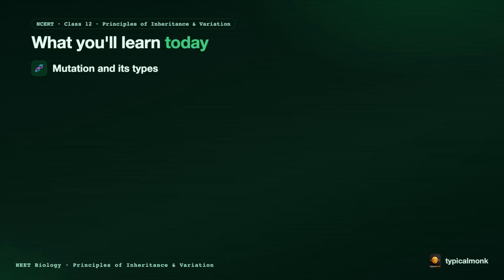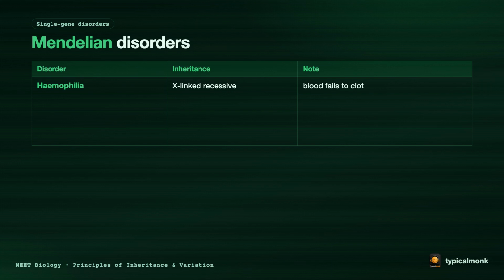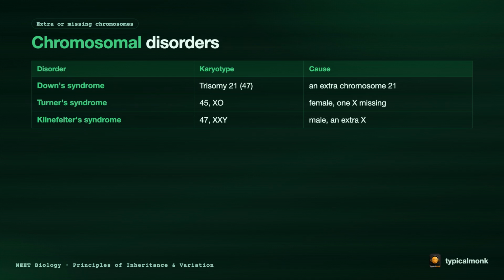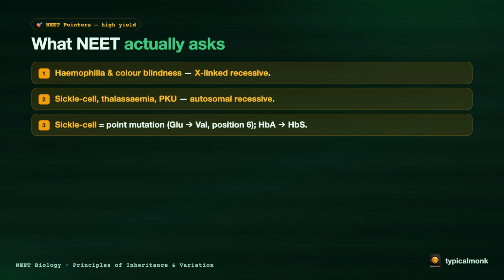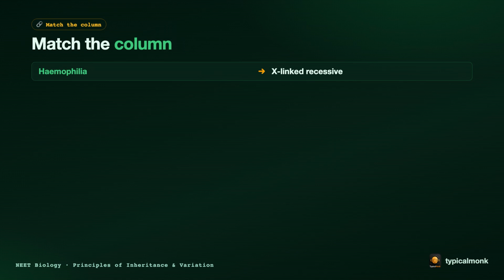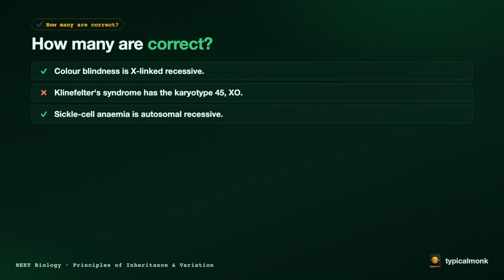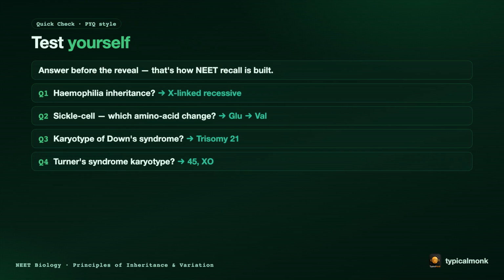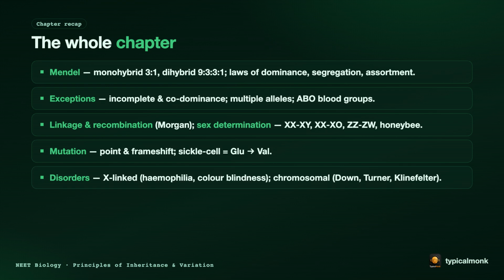NEET Biology Class 15 · Mutations & genetic disorders | Typical Monk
Always free.

📚 In this class:
• Mutation and its types
• Mendelian disorders
• Chromosomal disorders
• Pedigree analysis
• The full-chapter NEET drill